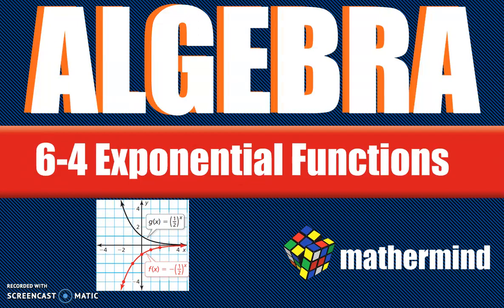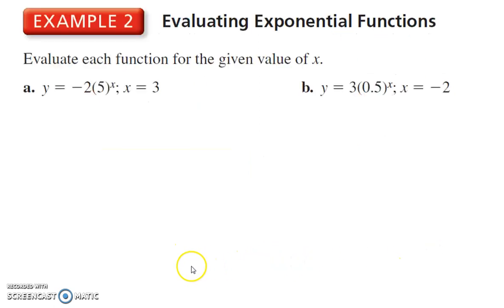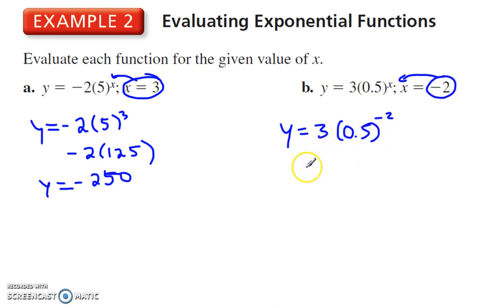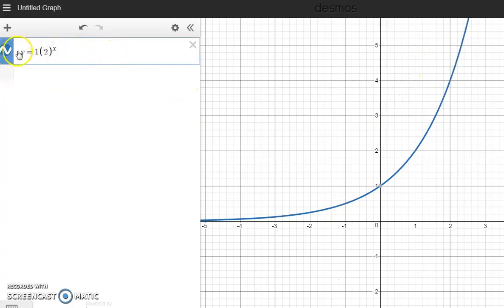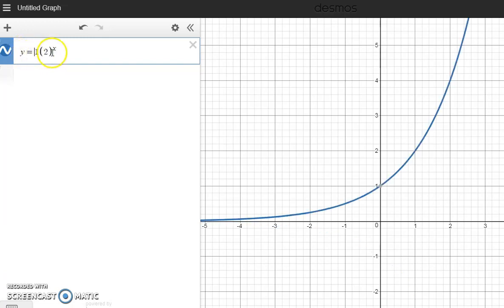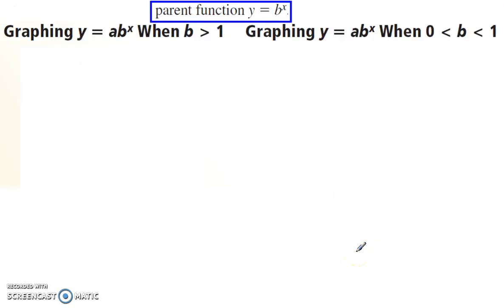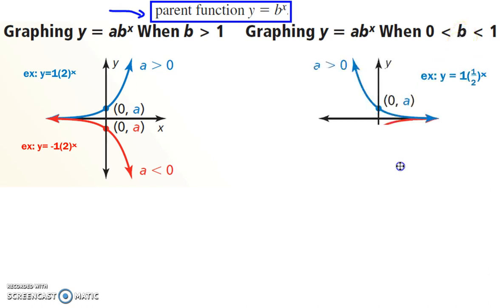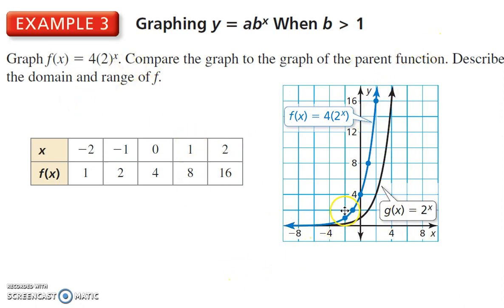BIM Algebra 6-4 Exponential Functions